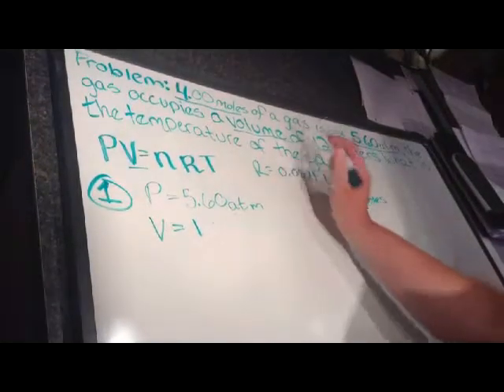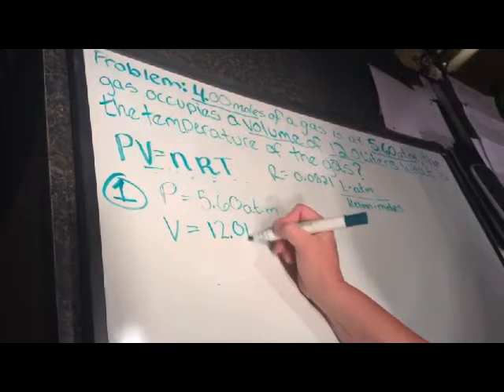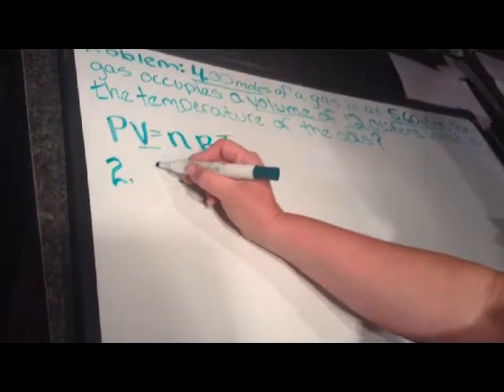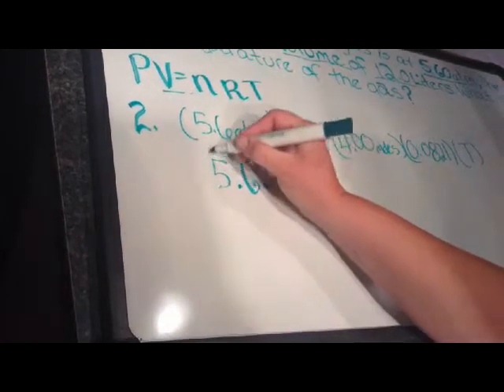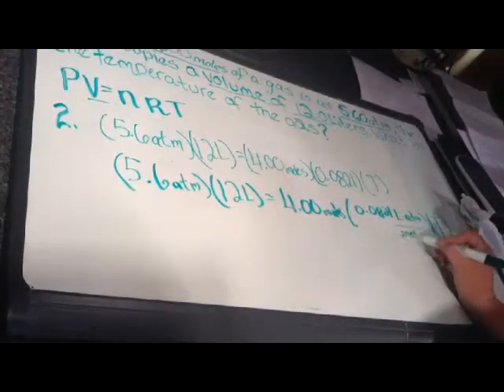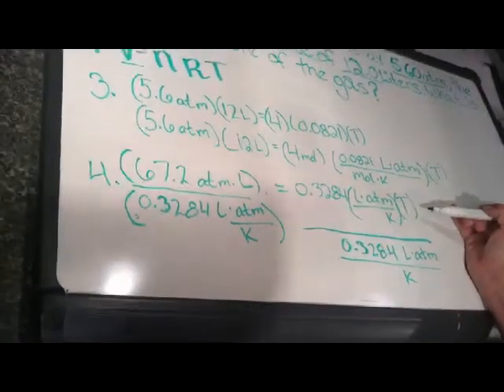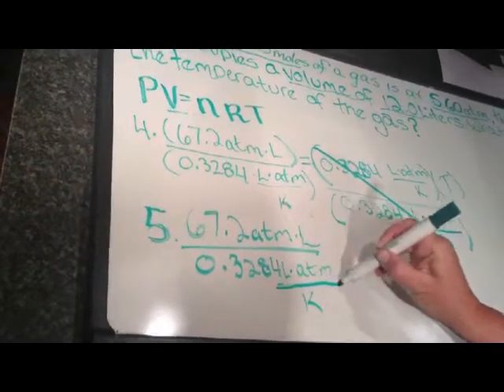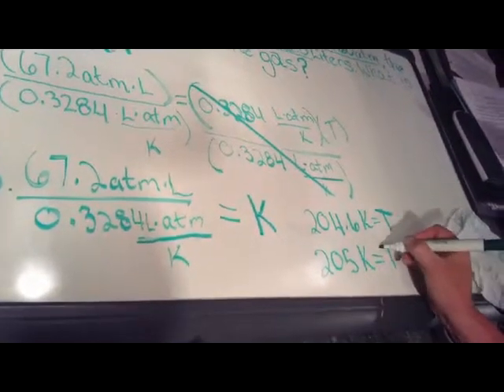Ideal Gas Law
A step by step walkthrough of a Ideal Gas Law problem.